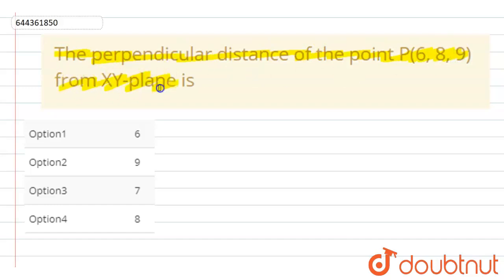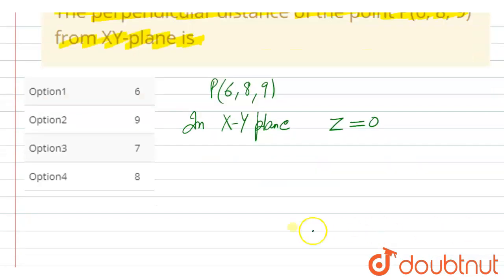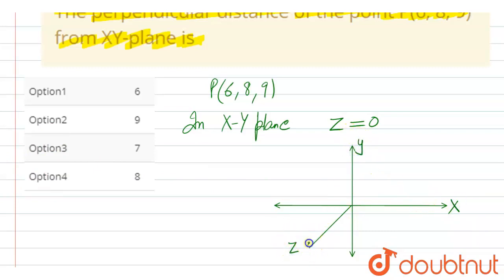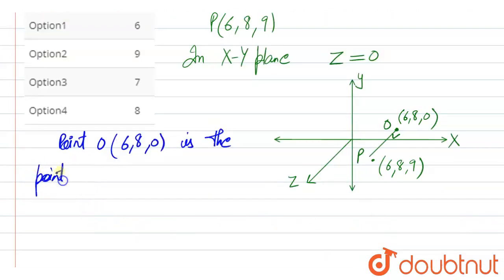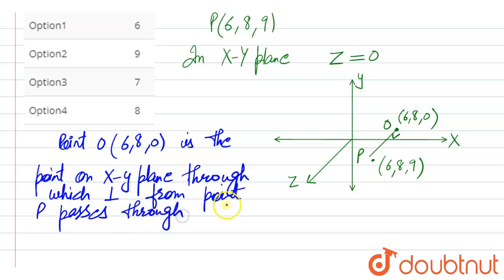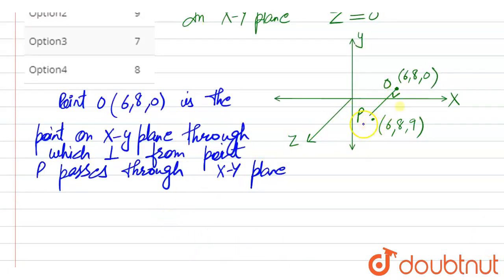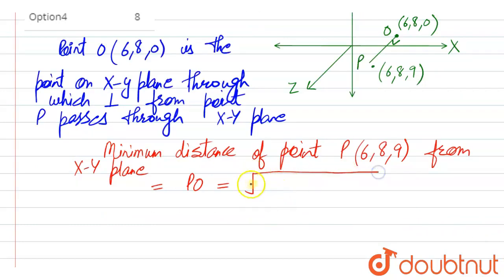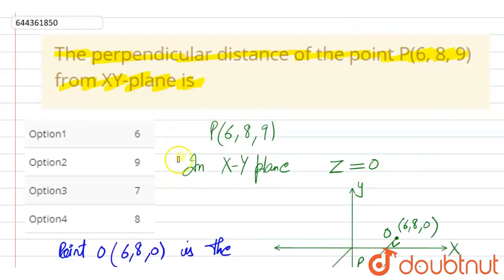The perpendicular distance of the point P(6, 8, 9) from XY-plane is | 12 | THREE DIMENSIONAL GE...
The perpendicular distance of the point P(6, 8, 9) from XY-plane is
Class: 12
Subject: MATHS
Chapter: THREE DIMENSIONAL GEOMETRY
Board:IIT JEE

👉 Have Any Query? Ask Us.